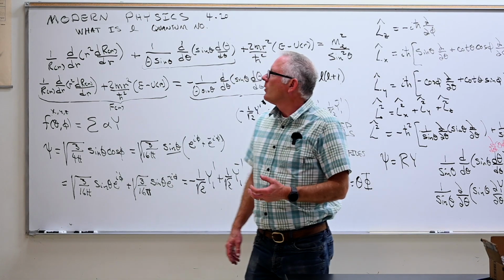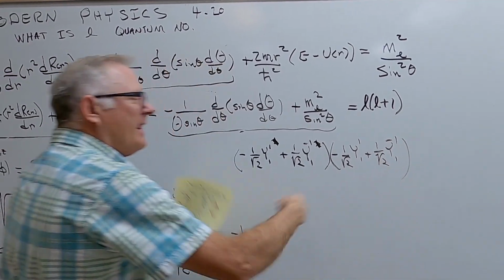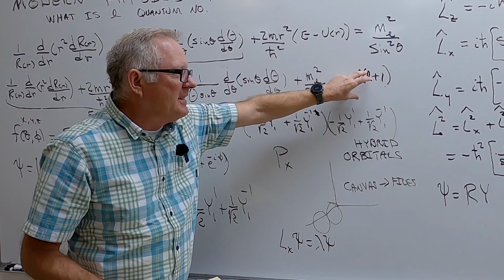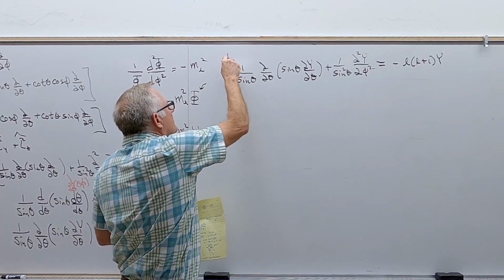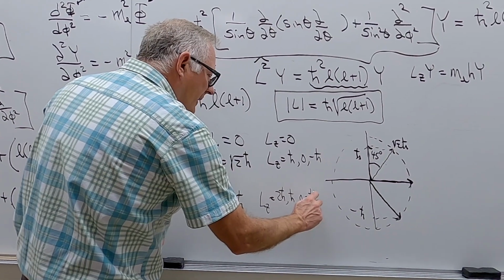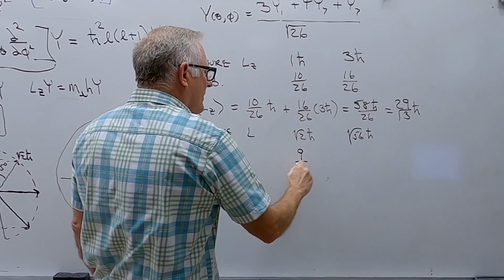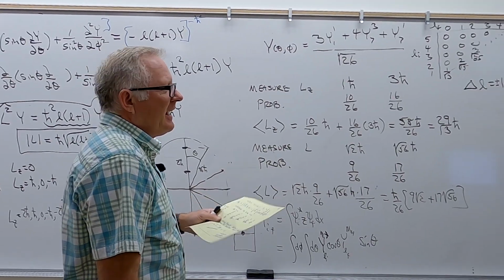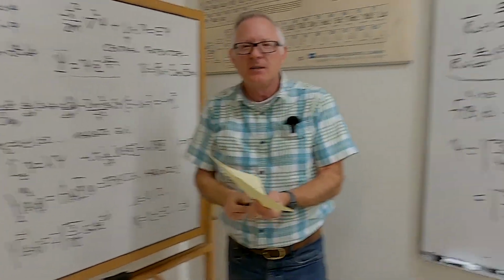Modern Physics 4-20 What is ℓ quantum number?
This lecture continues with Schroedinger's Equation in spherical coordinates.  The relationship between the orbital angular momentum L and the orbital quantum number is determined.  The selection rules for the orbital and azimuthal quantum numbers is determined.